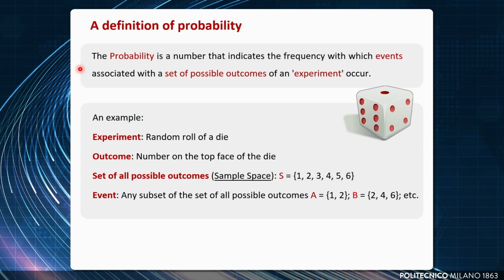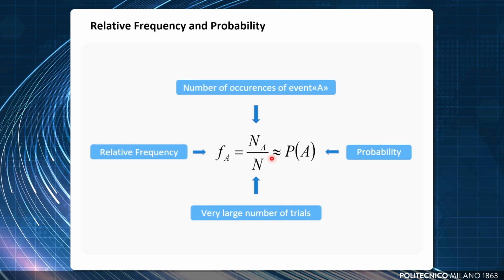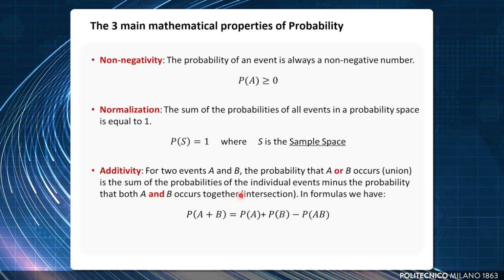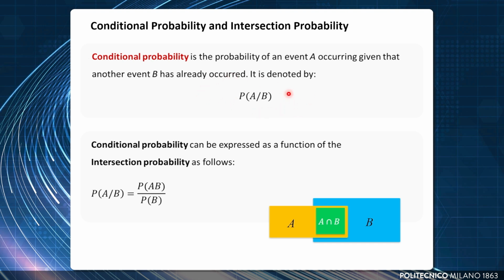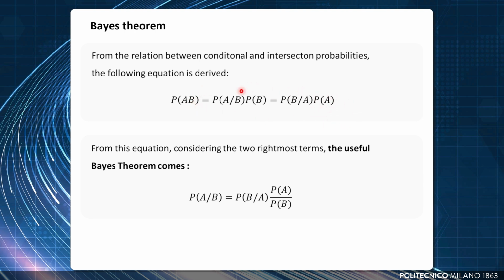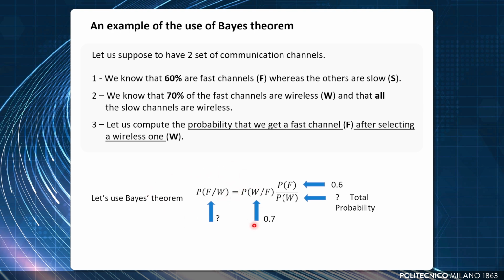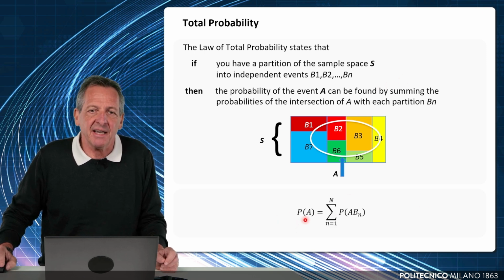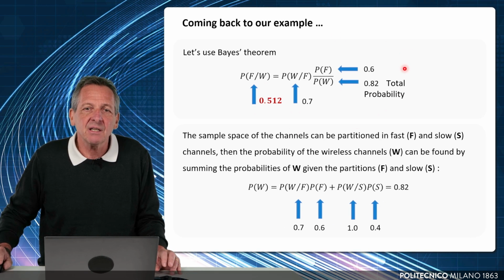Introduction to probability - Claudio Maria Prati